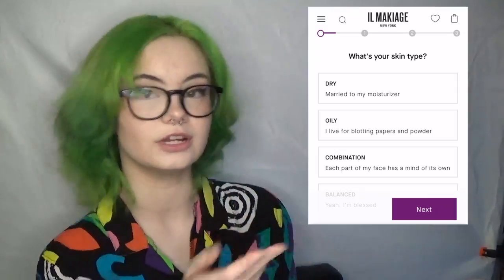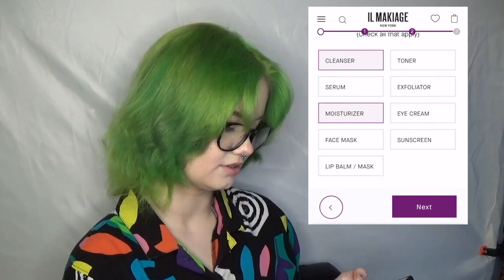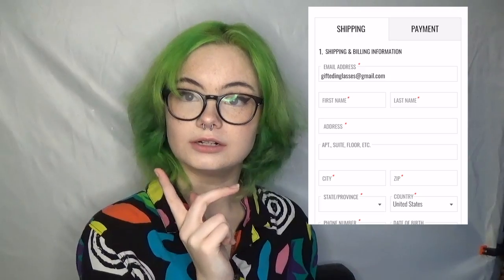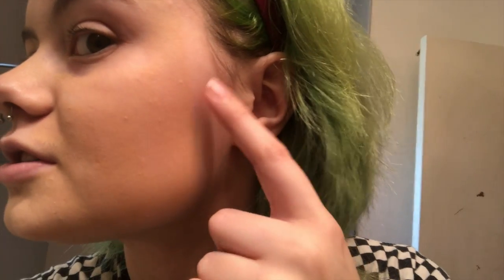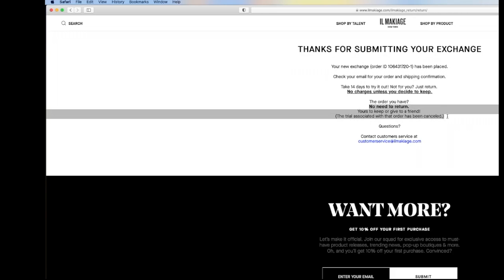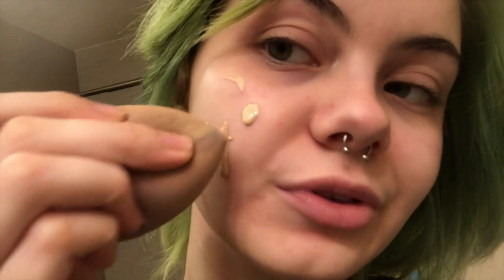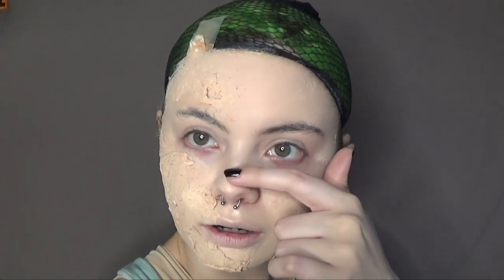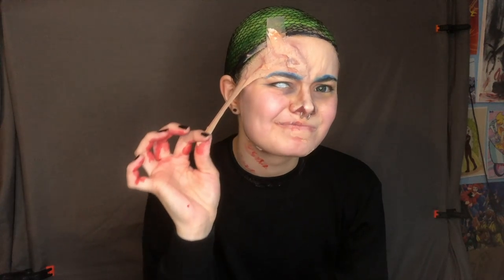Cosplayer Tries Il Makiage Foundation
These ads have been plaguing me for a millennium now,,,